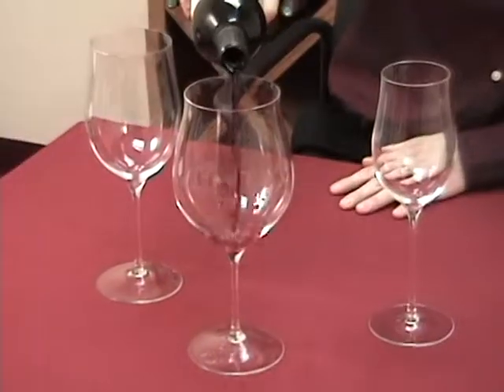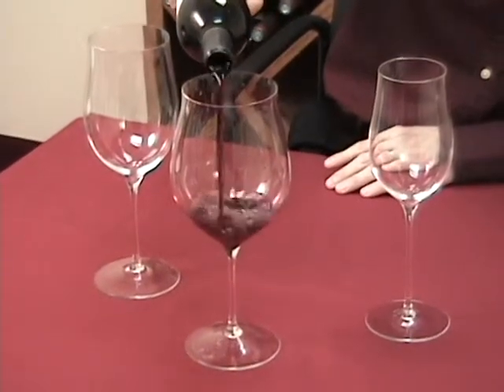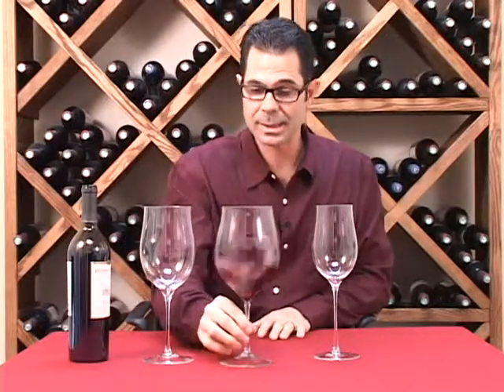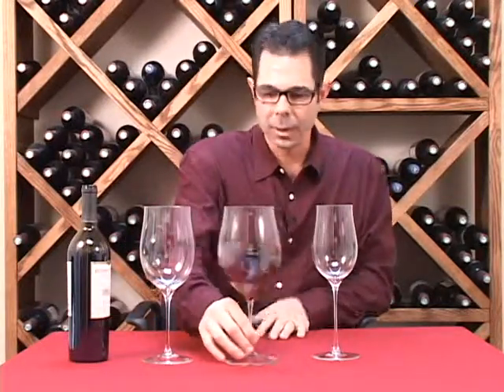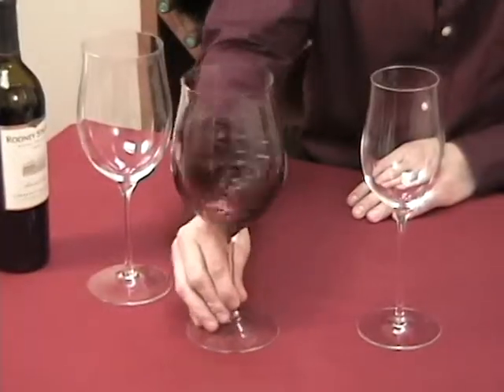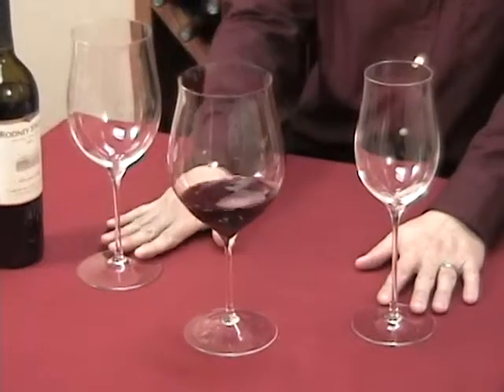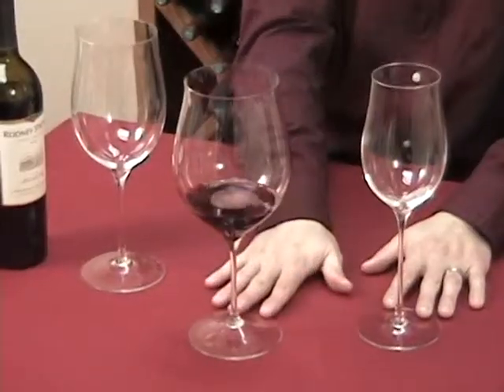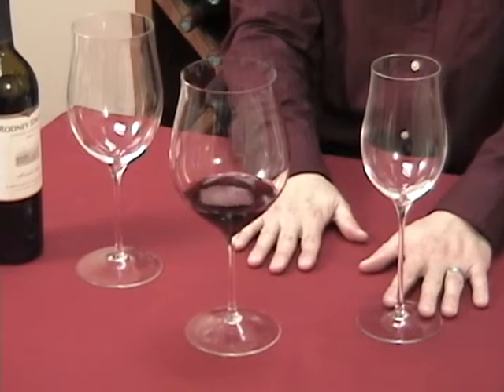Wine Enthusiast Fusion Triumph Glasses